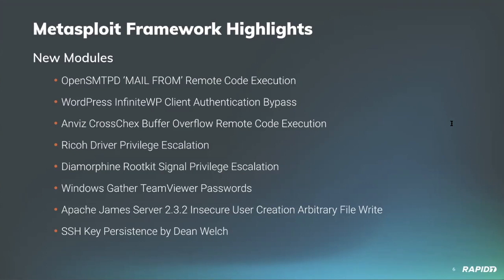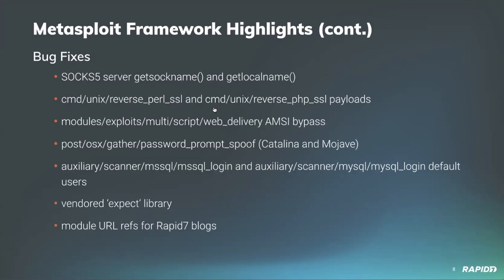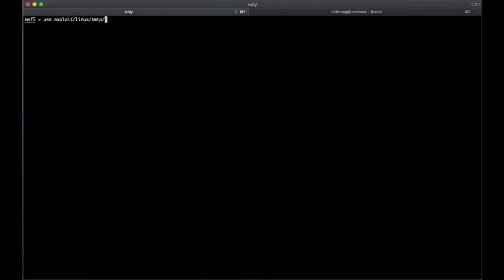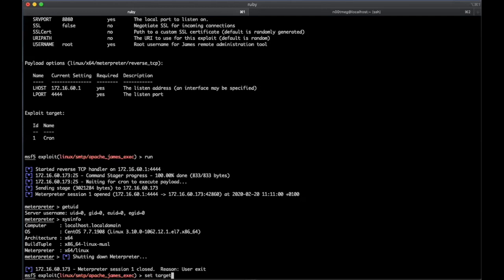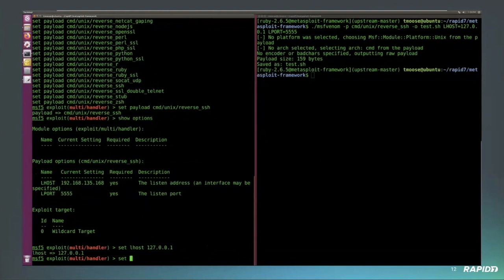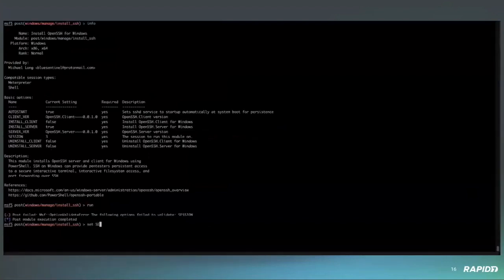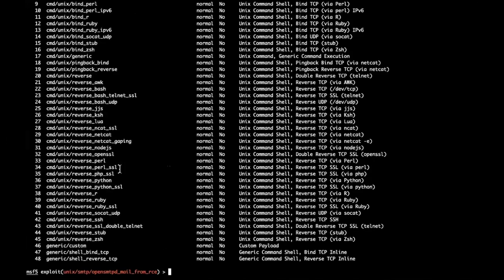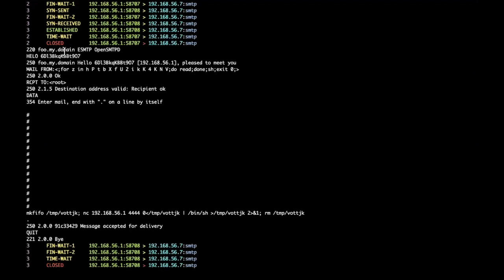Metasploit Demo Meeting 2020-02-25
* OpenSMTPD ‘MAIL FROM’ Remote Code Execution (CVE-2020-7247)
* WordPress InfiniteWP Client Authentication Bypass
* Anviz CrossChex Buffer Overflow Remote Code Execution (CVE-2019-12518)
* Ricoh Driver Privilege Escalation (CVE-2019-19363)
* Diamorphine Rootkit Signal Privilege Escalation
* Windows Gather TeamViewer Passwords (CVE-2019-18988)
* Apache James Server 2.3.2 Insecure User Creation Arbitrary File Write (CVE-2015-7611)
* SSH Key Persistence for Windows

Also included in this recording are demonstrations of the OpenSMTPD, Ricoh, Apache James, and SSH Key Persistence for Windows modules, plus a demo of a recently landed PR for SSH payload support.  Good stuff!

And there's also a number of enhancements and a couple of bug fixes we cover, too!

Lastly, we launched our Beta program for a new web app we've been building called AttackerKB (Attacker Knowledge Base!).  AttackerKB is a new resource to highlight hacker community knowledge on which vulns matter most — and why!  You can find a recent write-up containing details and Beta sign up information, if you'd like to participate,